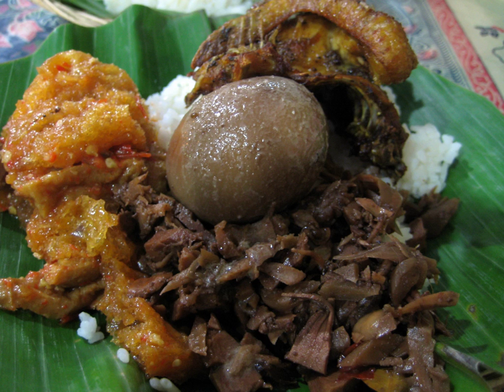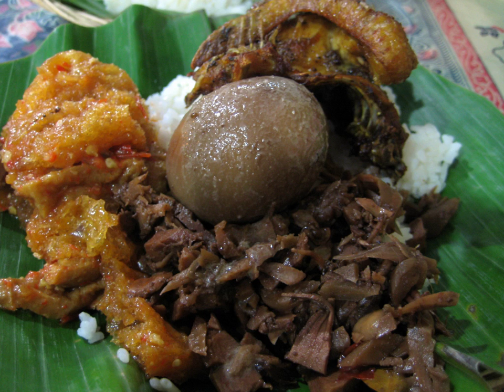Gudeg | Wikipedia audio article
This is an audio version of the Wikipedia Article:
Gudeg

00:00:31 1 Serving
00:01:07 2 Variations
00:02:18 3 Availability and packaging
00:02:50 4 Notes
00:02:58 5 External links

- Socrates

SUMMARY
Gudeg is a traditional Javanese cuisine from Yogyakarta and Central Java, Indonesia. Gudeg is made from young unripe jack fruit (Javanese: gori, Indonesian: nangka muda) stewed for several hours with palm sugar, and coconut milk. Additional spices include garlic, shallot, candlenut, coriander seed, galangal, bay leaves, and teak leaves, the latter giving a reddish-brown color to the dish. It is often described as "green jack fruit sweet stew".